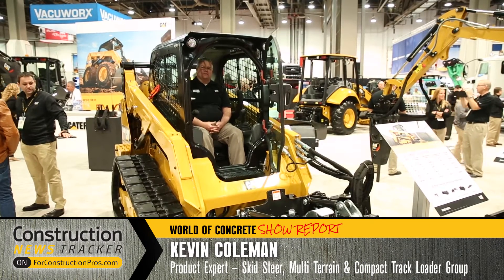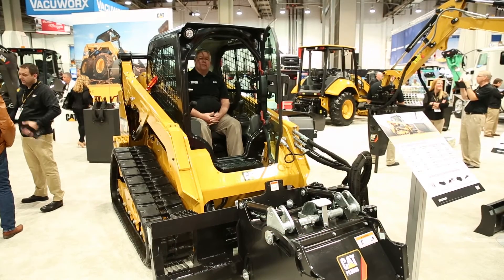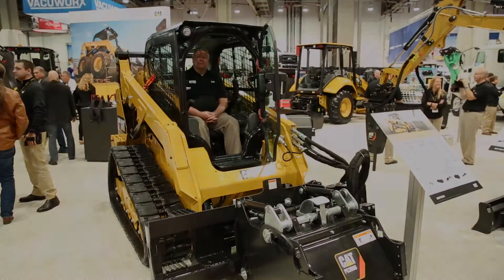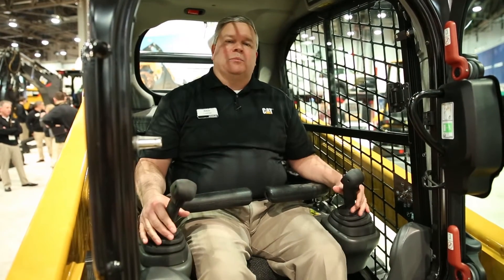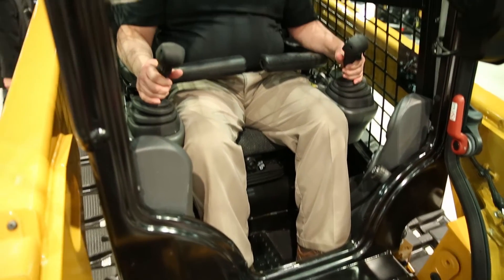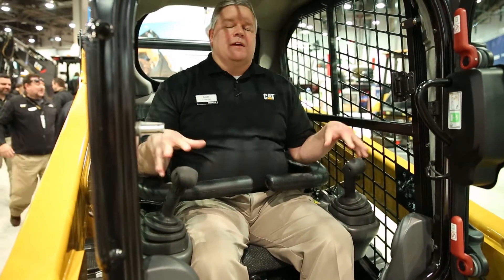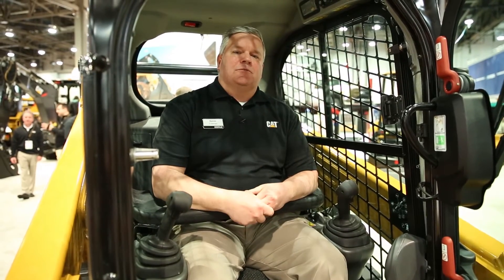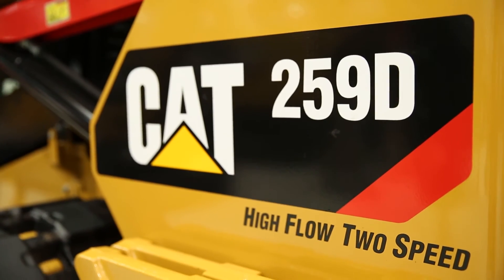CAT new hand & foot controls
Kevin Coleman, Caterpillar Product Specialist for the Skid Steer, Multi Terrain & Compact Track Loader Group demonstrates the new hand and foot controls